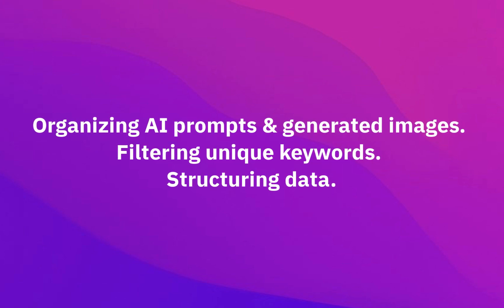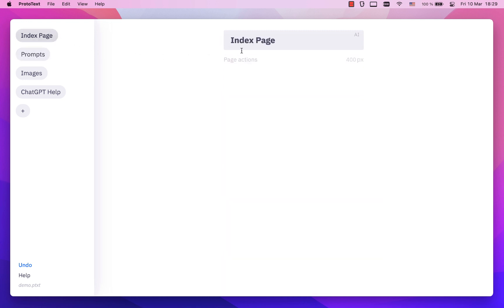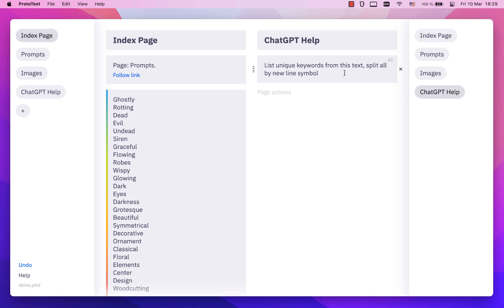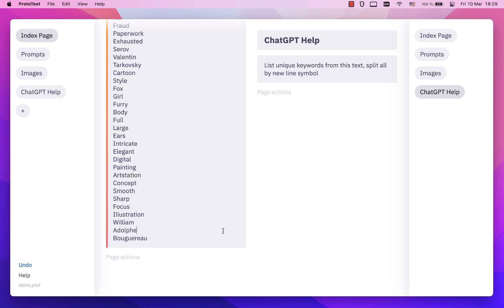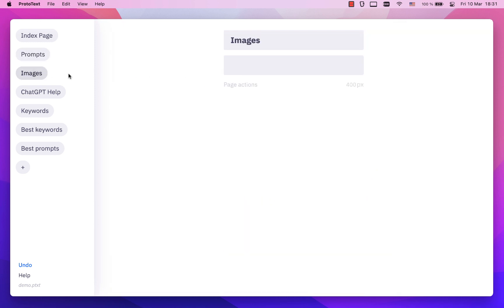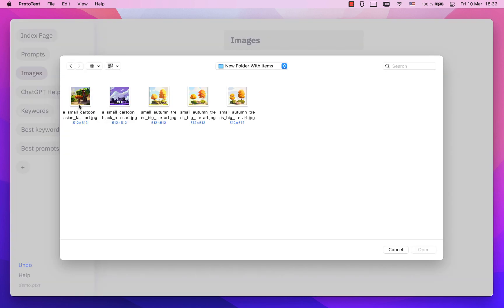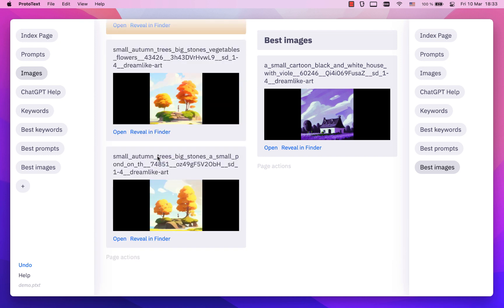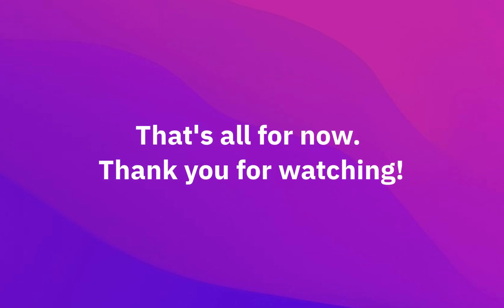How to organize AI prompts and generated images, filter unique keywords.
Website of the App – It is free and open-source.
Voice:  elevenlabs.io